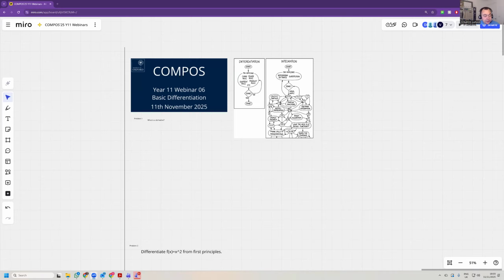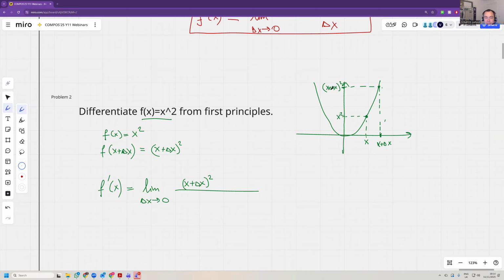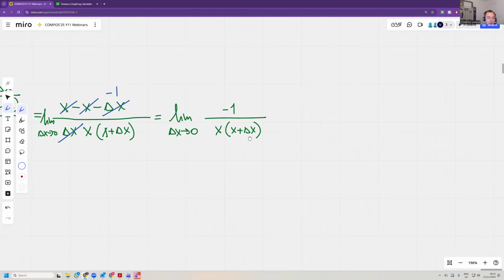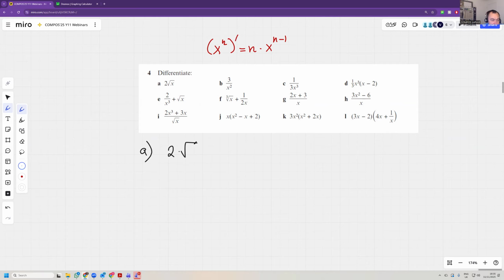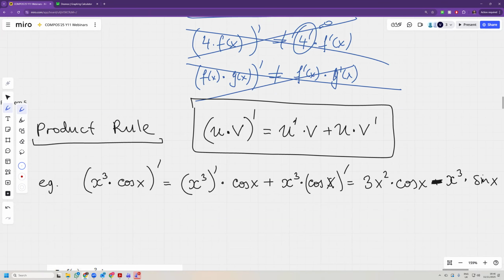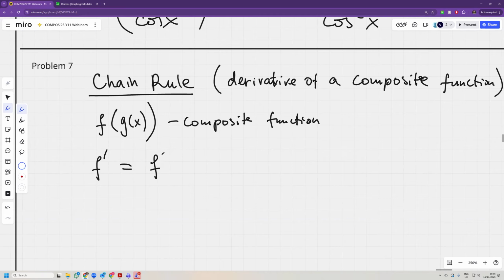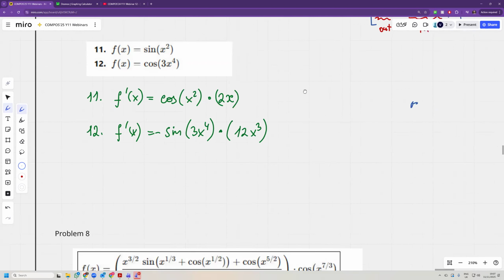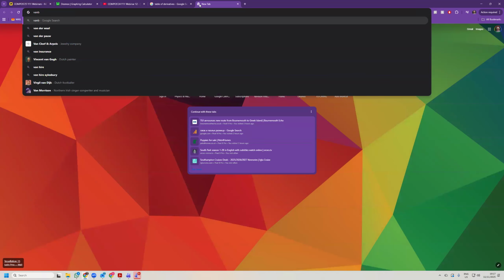COMPOS'25 Y11 Webinar 06 - Differentiation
Product Rule, Quotient Rule, Chain Rule
11/11/2025
Vlad Chernov